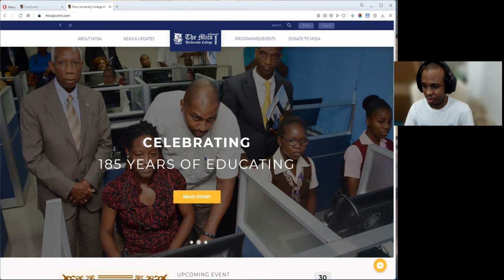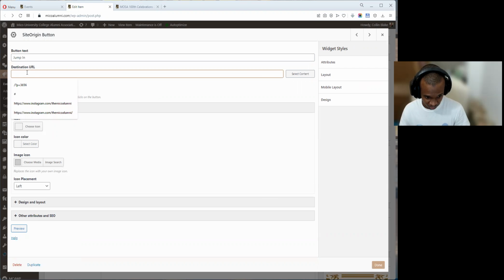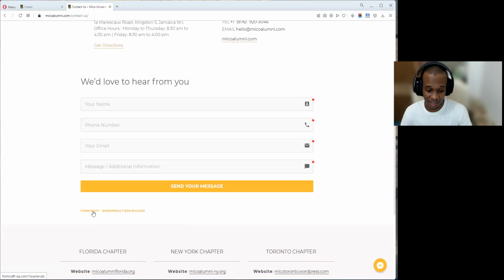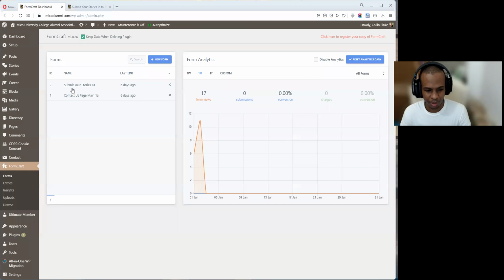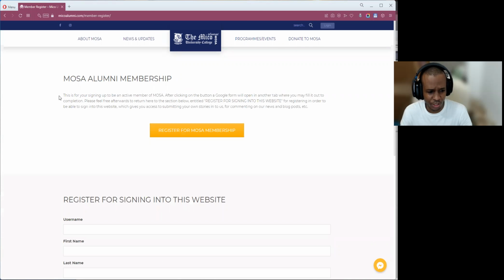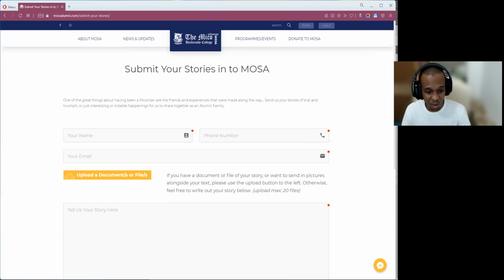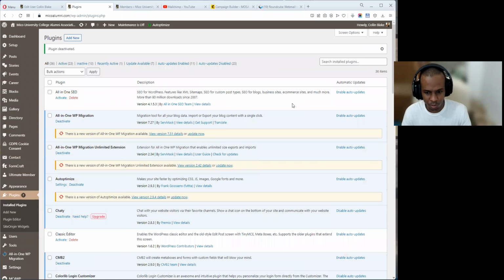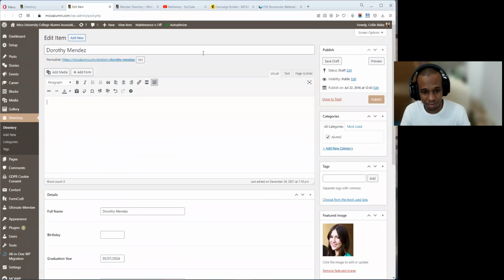MOSA Website Training. Session 3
TRAINING OUTLINE: MOSA (MICO ALUMNI) WEBSITE

SESSION 1 (Day 1 : 90 minutes)
1. Logging into the website and setting up multi-factor authentication.
3. Logging into the web hosting account and also cPanel, which manages both the website and email systems.
4. Adding admin-type users and assigning permissions.
5. The importance of note-taking for securing website-related information and account credentials.
6. Looking at website plugins and their uses.
7. Adding a page or blog post by using the page-duplication feature, and assigning the appropriate page-titles, and post featured images.
8. Adding and formatting text to a post/page (like bold, italics, hyperlinking text etc.), as well as inserting images and video.
9. Checking and approving comments.
10. Looking at the Media Gallery section.
11. Editing the navigation menu items.
12. Updating and editing the top slider section on the home page.
13. Performing website backups.
14. Activating the website maintenance screen.
16. Social media links in the Theme Customizer settings.

SESSION 2 (Day 2 : 90 minutes)
1. Editing and managing Events.
2. Editing and managing Stories.
3. Editing and managing the Careers section.
5. Looking at MailChimp email messaging platform for managing email subscribers, and also seeing how it’s connected to the website.
6. Deep-diving into the membership aspect of the website, like how to manage alums when they sign up, and what they’re able to do.
7. Going through any items that were unclear from the first session.

Relevant Resources that I will Provide for the Training:
1. The notes of all the activity that I’ve gone through in creating the website. (this will contain passwords and login info, so it will be limited to those who have clearance to view those, or, these credentials can instead be removed from the document).
2. Digital art and assets used to make the site will be provided via an online link.

Training Topics:
00:00 The Events section
11:06 Looking at the FormCraft form on the Contact Us page
20:08 MailChimp overview
24:44 Memberships section deep-dive